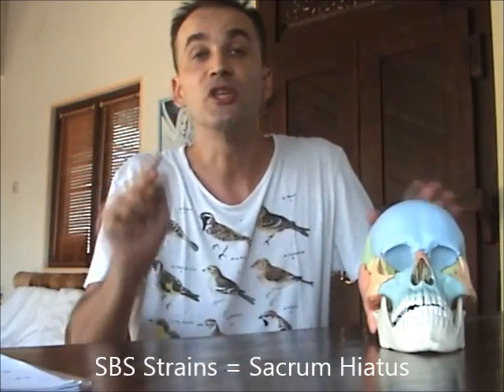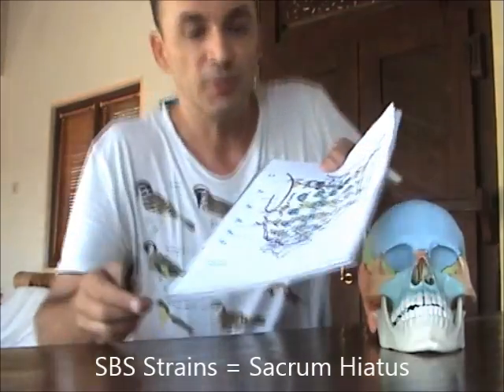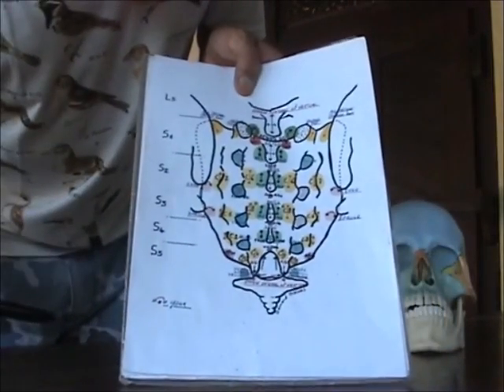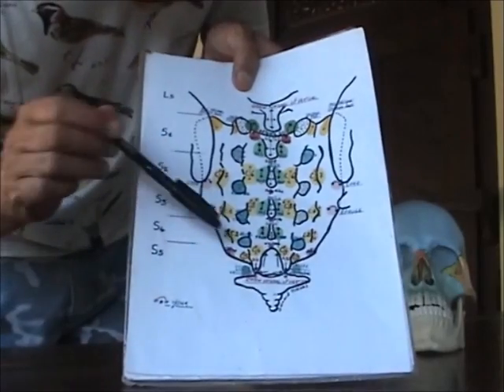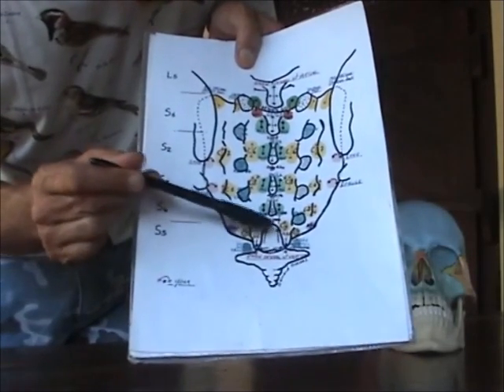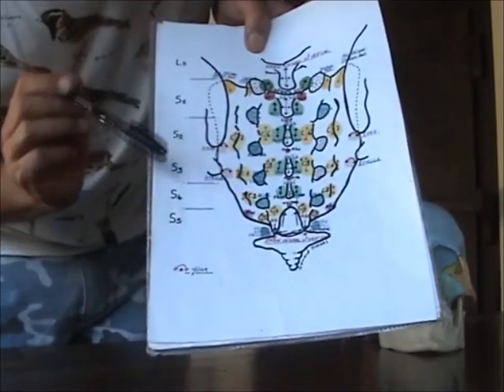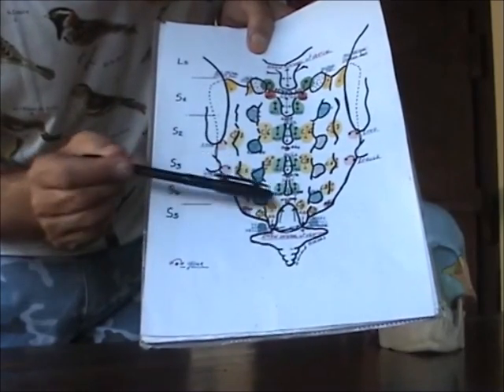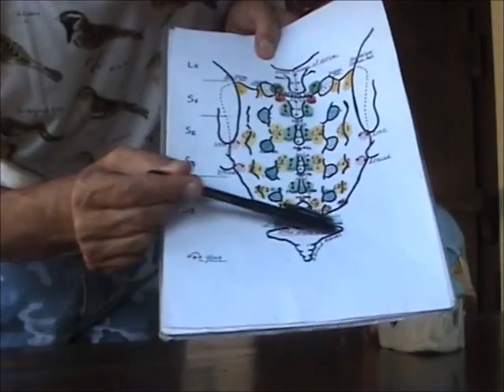Craniosacral Osteopathy : Skull Cranial Rhythmic Motions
The video explains the movement of the bones in the skull.
The first part demonstrates the motility, flexion and extension of each bone in the skull.
The second part introduces osteopathy in the cranial field (Osteopathy Poyet), an innovative form of craniosacral osteopathy that was discovered and developed in France in 1985.
This method is based on the Primary Respiratory Mechanism and involves applying digital invitations to the sacrum to correct body adaptations.
By doing so, the therapist can correct adaptive misalignments and restore motility to the body.
Only the primary restrictions remain, which are corrected locally with informational adjustments.
Unlike classical cranial osteopathy, where corrections are applied directly to the skull using techniques such as bone lifts or V-spread, adjustments in Poyet osteopathy are applied to the sacrum, which is viewed as a remote control.
Having trained in France, I now offer online training courses in another method called Osteodouce, an incredible technique discovered by Jacky Roux.